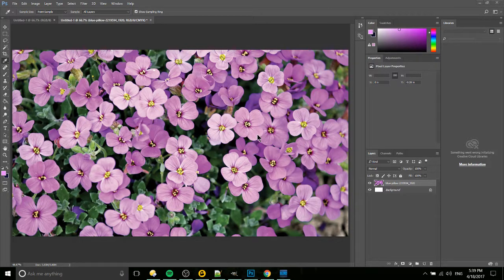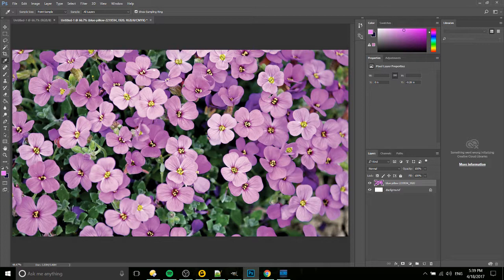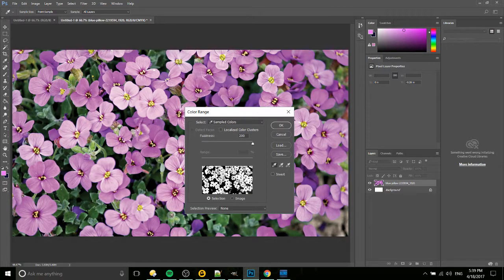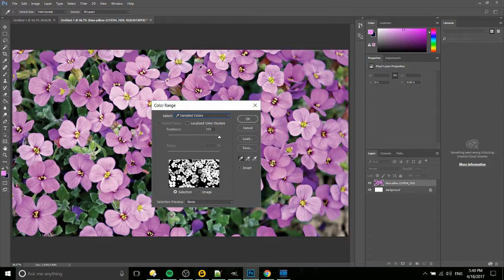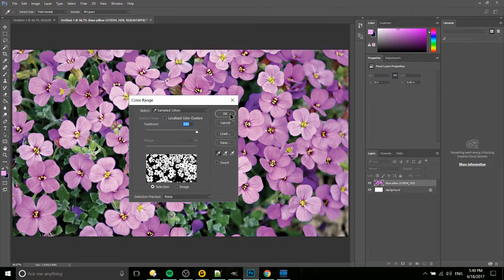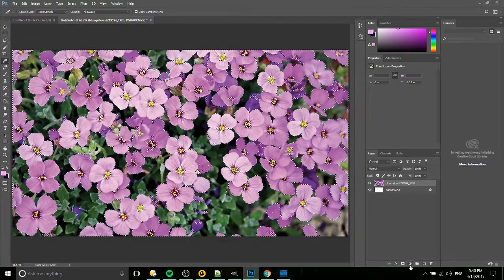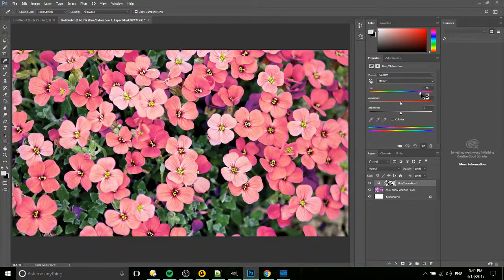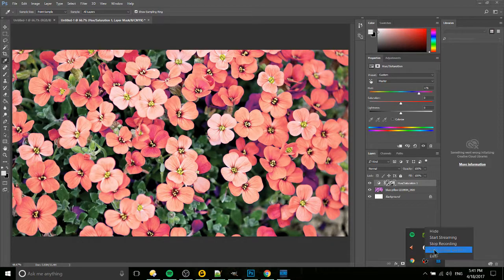How to Modify a Single Color Range with Any Photo in Photoshop CC 2017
Learn how to target specific colors in Photoshop and change them without affecting the rest of your image.